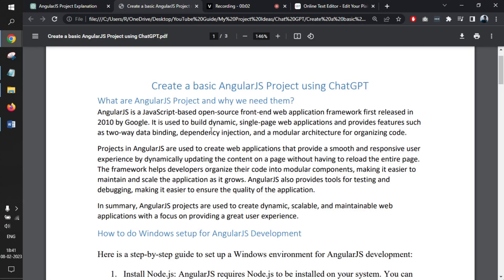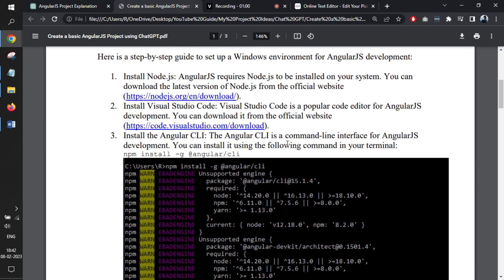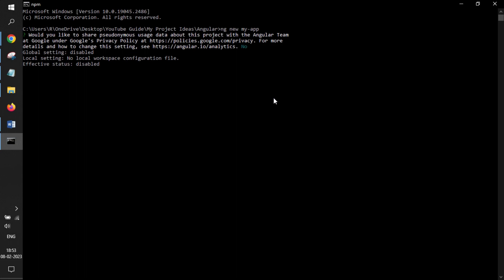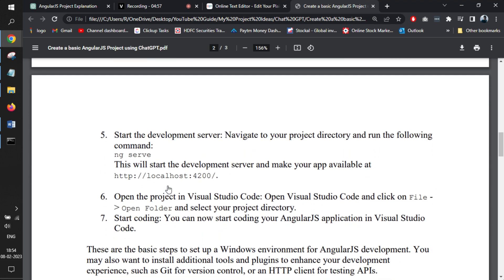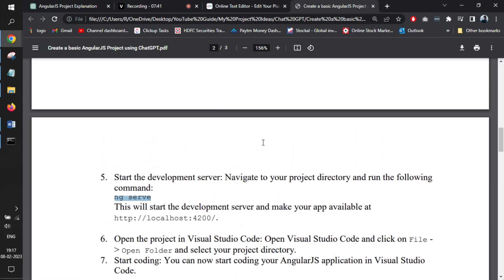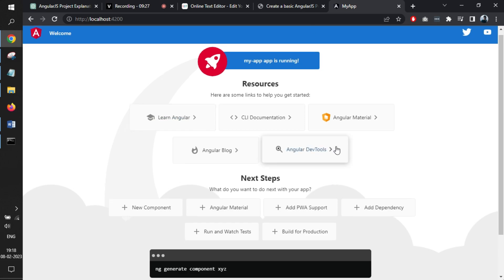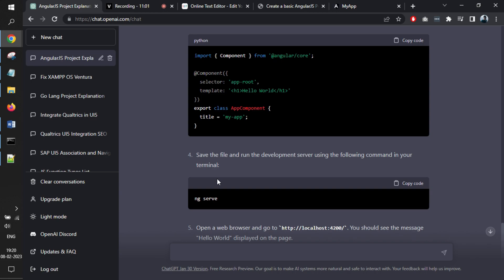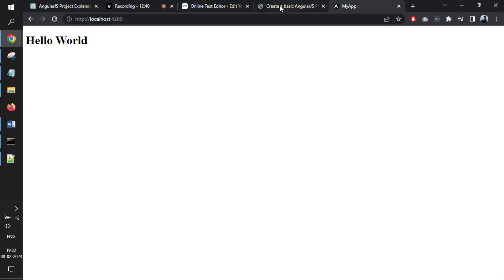Using ChatGPT To Build AngularJS Project | ChatGPT Tutorial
In this tutorial, we will be using ChatGPT To Build AngularJS Project. We will learn how to create a basic AngularJS project with the help of OpenAI's language model, ChatGPT. This video will cover the installation of required tools and the step-by-step process of setting up a new AngularJS project. By the end of this tutorial, you will have a working AngularJS application ready for further development. Watch now and get started with AngularJS development!

How To Use ChatGPT To Create A Basic AngularJS Project

Step 2: If you have not done the above setup, then you can even ask ChatGPT for the same by writing “How to do Windows setup for AngularJS Development”

Step 3: Once you are done with the setup, ask ChatGPT to create a basic project, like "How to write hello world program in AngularJs"

You will get the following output as shown below:

Here's how you can write a "Hello World" program in AngularJS:

Create a new AngularJS project using the Angular CLI, as described in my previous answer.

Open the app.component.ts file in your code editor. This file is located in the src/app directory of your project.

Save the file and run the development server using the following command in your terminal:
ng serve

You should see the message "Hello World" displayed on the page.

This is a basic example of creating a "Hello World" program in AngularJS. The @Component decorator defines a component in AngularJS, and the template property specifies the HTML template for the component. The component class, AppComponent, defines properties and logic for the component.